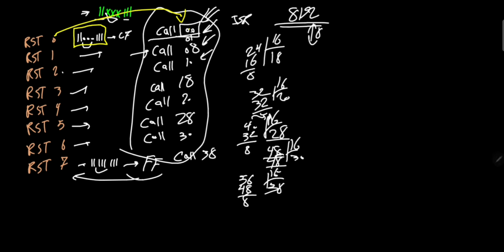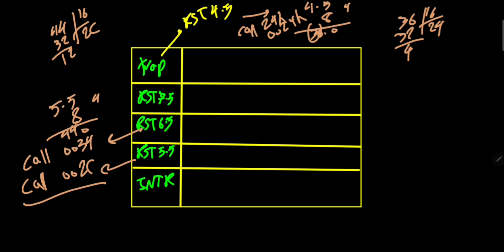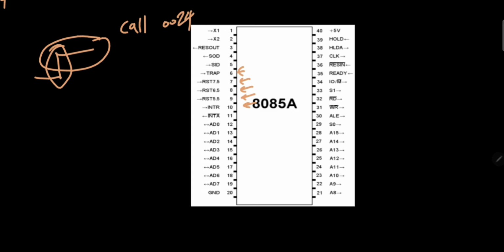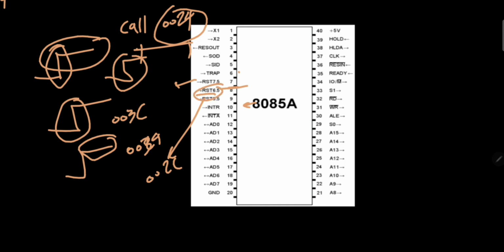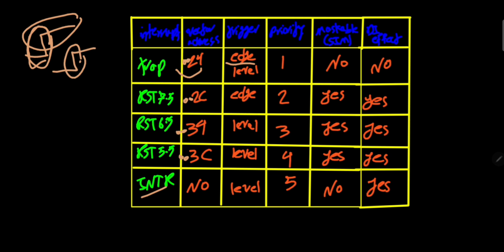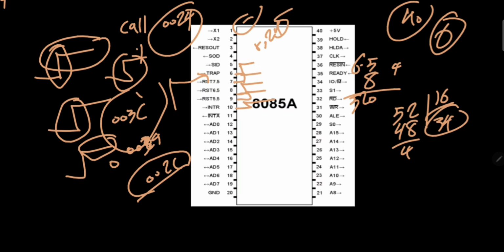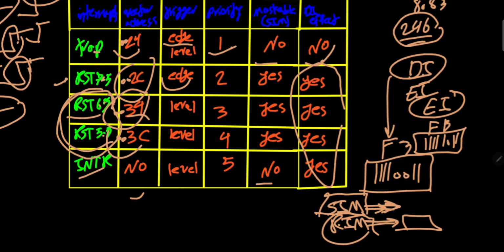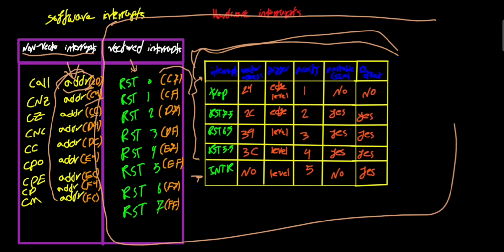software and hardware interrupts